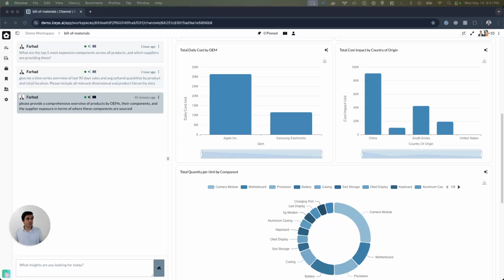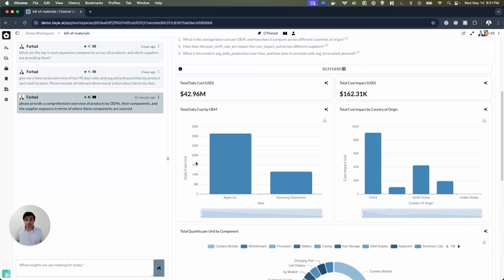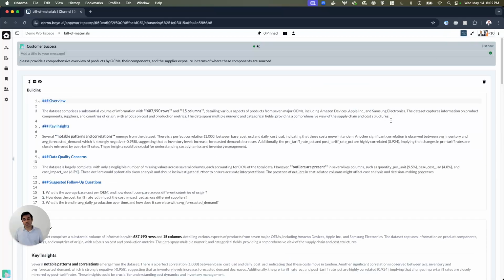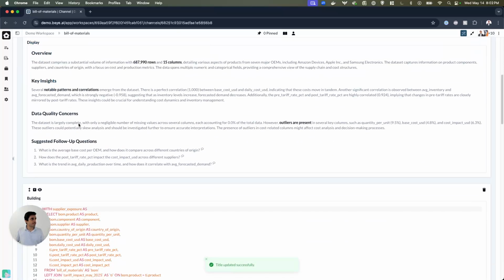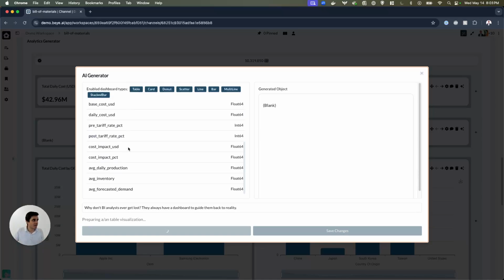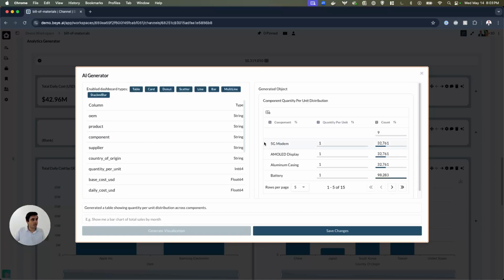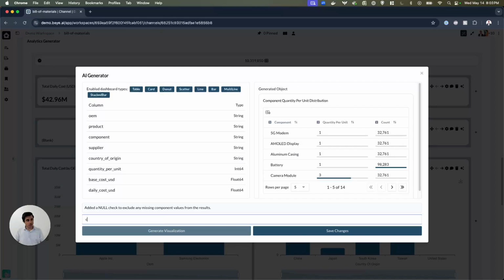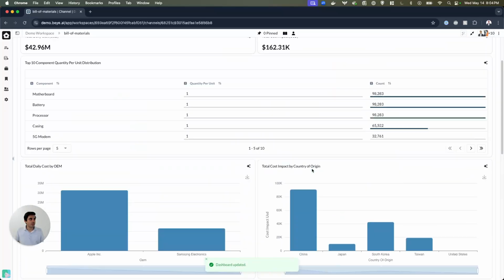GenViz AI Agents: Scaling Business Intelligence with Cloning and Real-Time Productivity